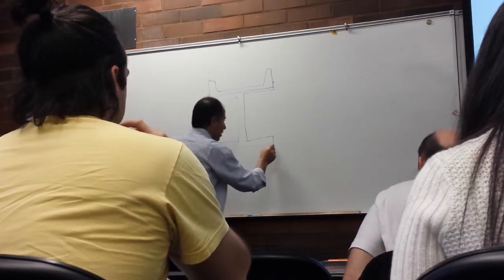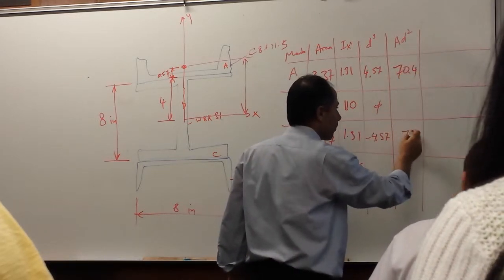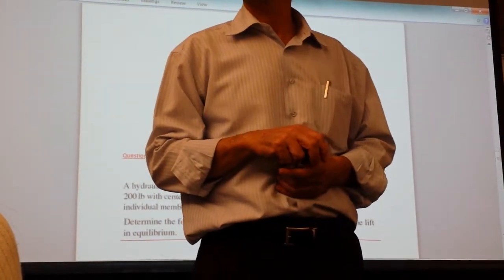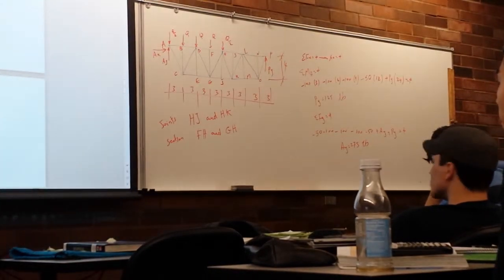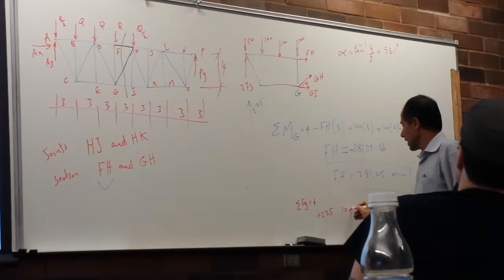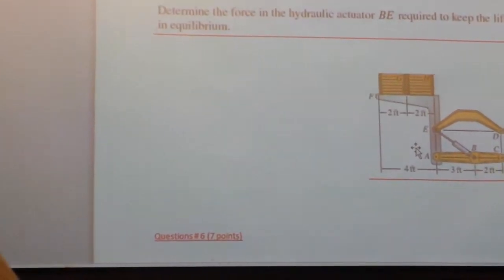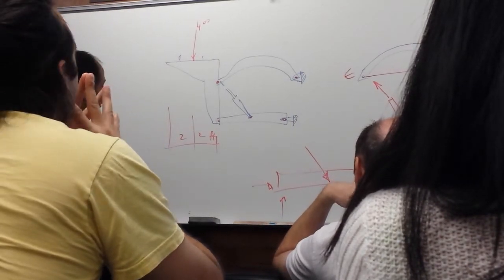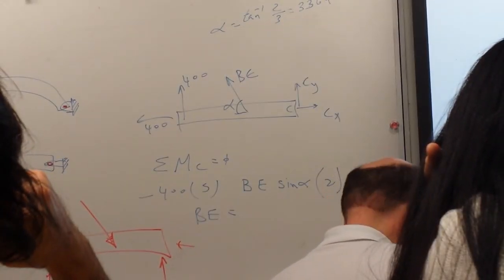03122014 2 of 5